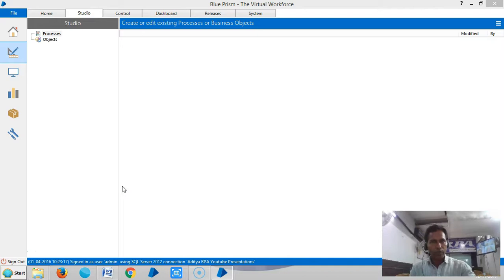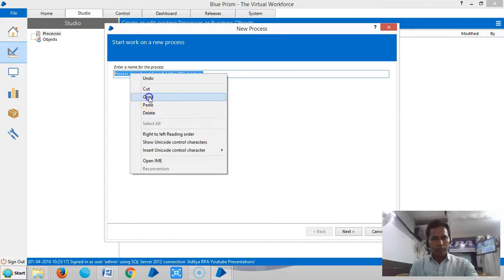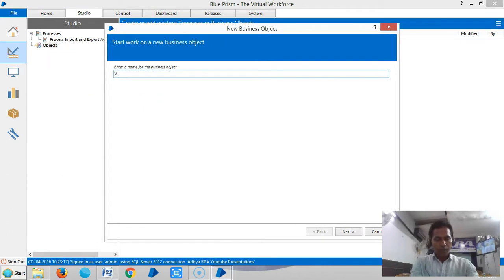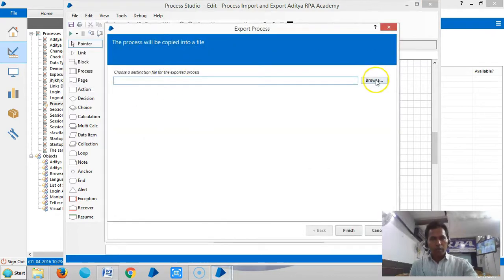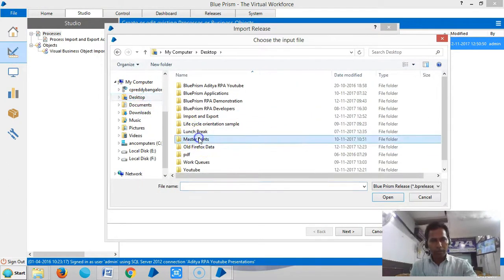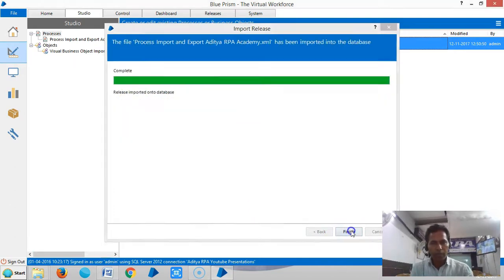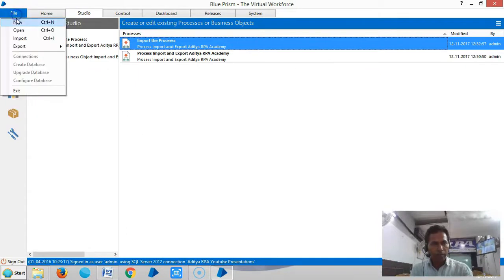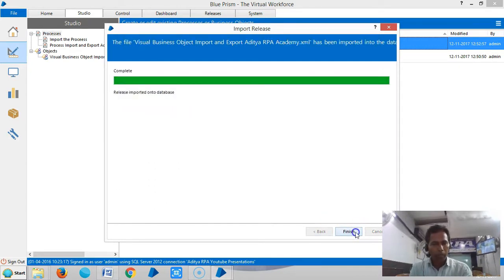BluePrism RPA - Process Import and Export BP 1005 - Aditya RPA Academy BTM Layout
Process Import and Export in BluePrism RPA BP 1005 - Aditya RPA Academy
Aditya Chereddy
                            M.Tech.,